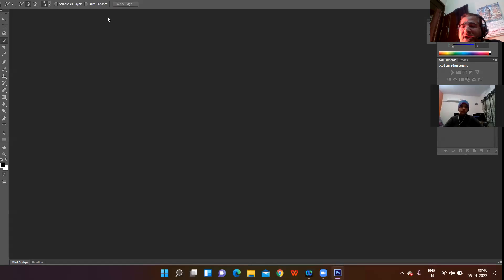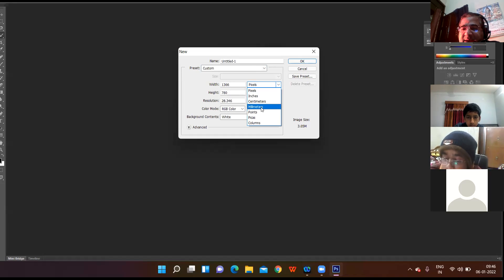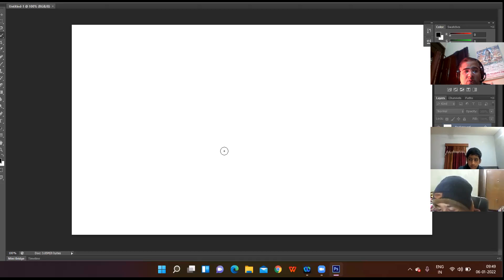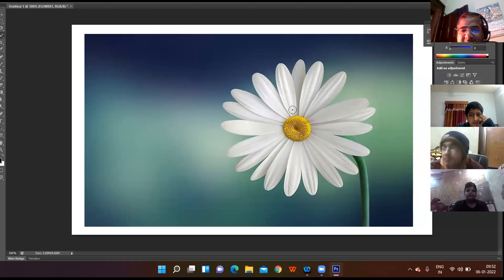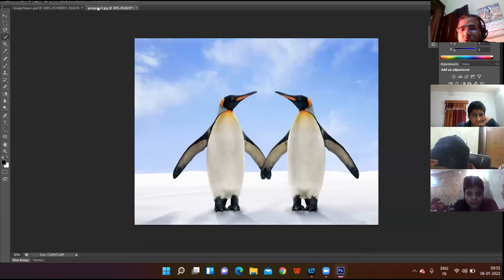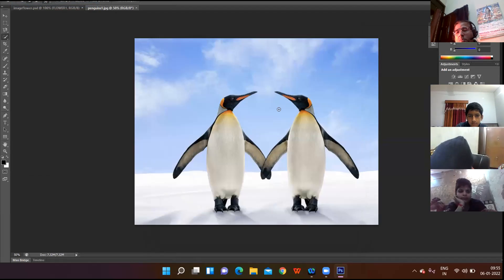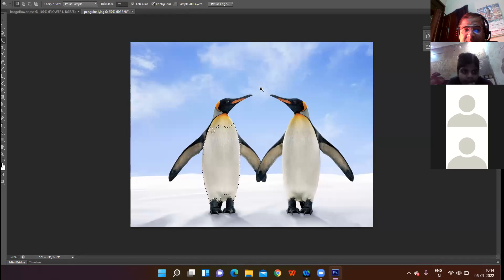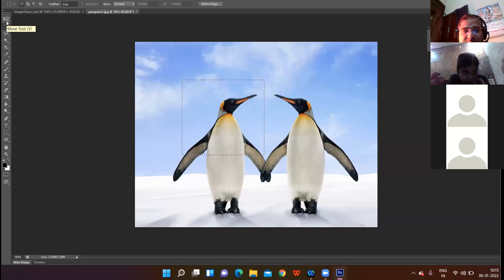06/01/22 VII C COMPUTER LECTURE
CHAPTER : 9 INTRODUCTION TO ADOBE PHOTOSHOP ( PART 1)